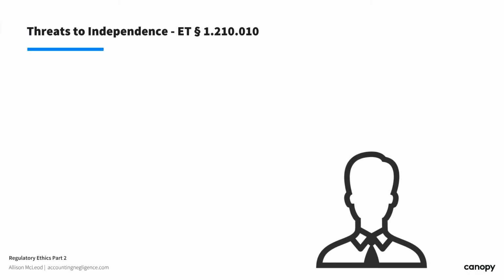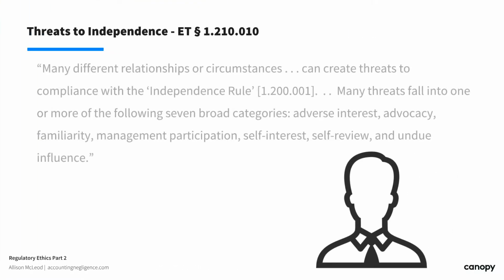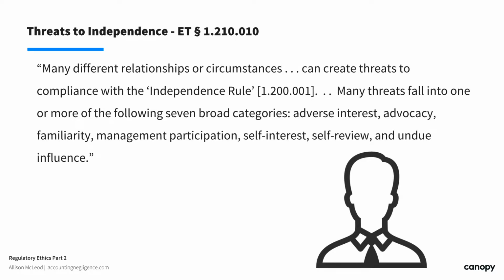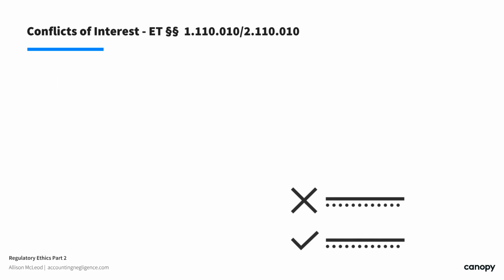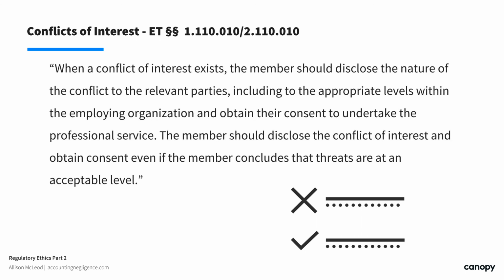AICPA Regulatory Ethics Part 2 (2/4)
AICPA Regulatory Ethics Part 2 by Allison McLeod, LL.M., CPA of accountingnegligence.com